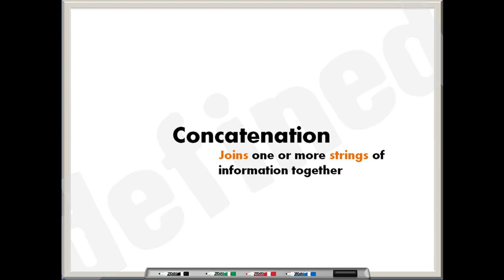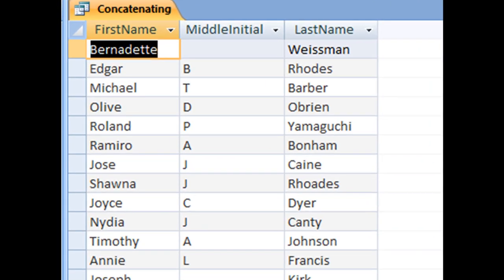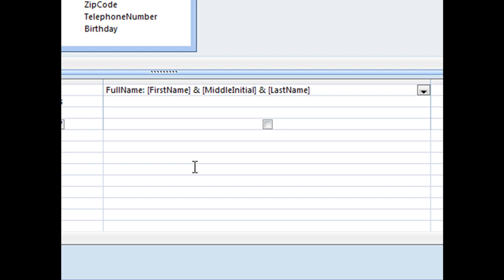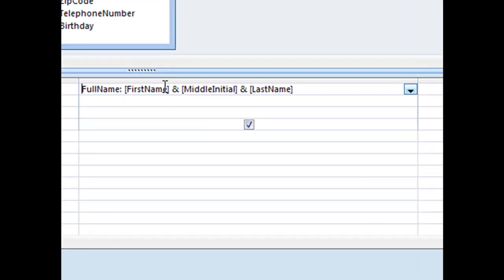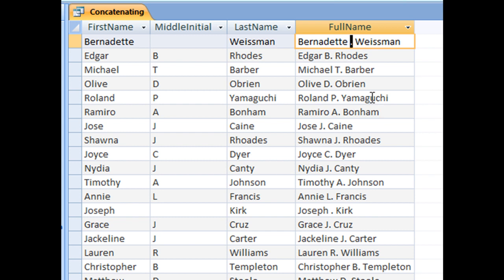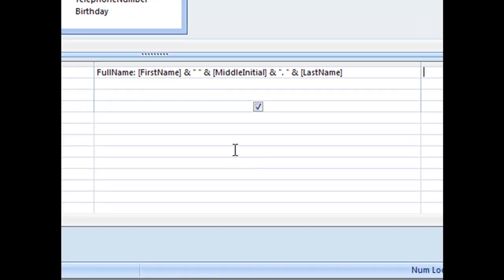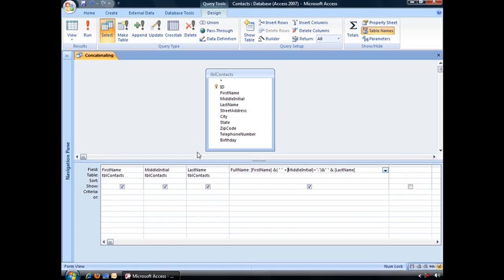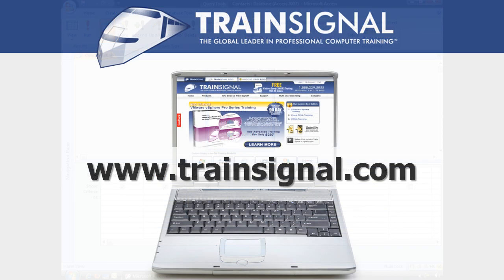Concatenate Strings of Data Together in Microsoft Access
Oftentimes you may find certain data separated across multiple fields in your Access database, such as a First Name field and a Last Name field, when in the end you'd like this data to be displayed in one single field inside a query, form, or report. In this clip, Train Signal's Heather Ackmann shows you how to join strings of data together through concatenation and what to do when some of those joined fields contain null values.